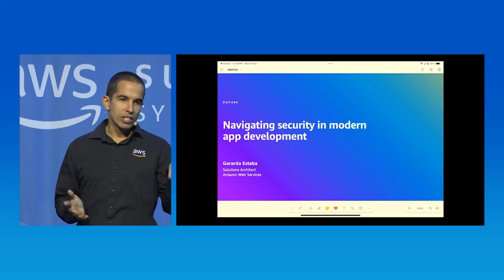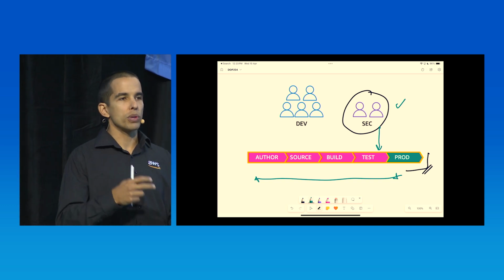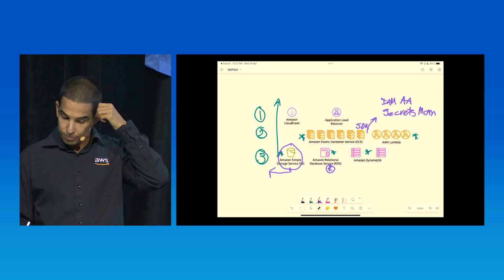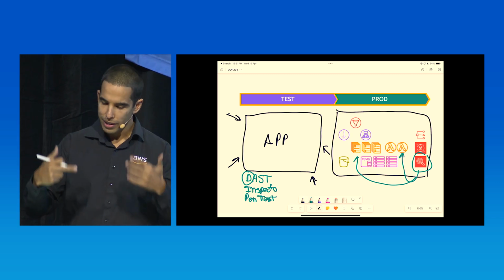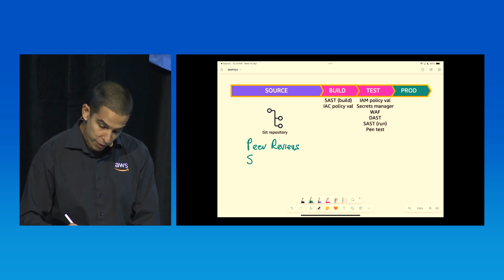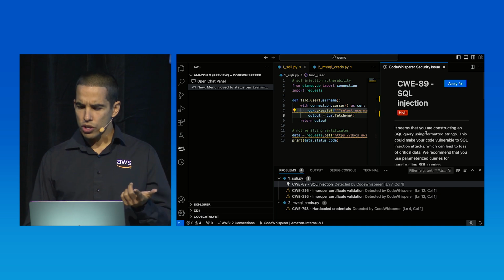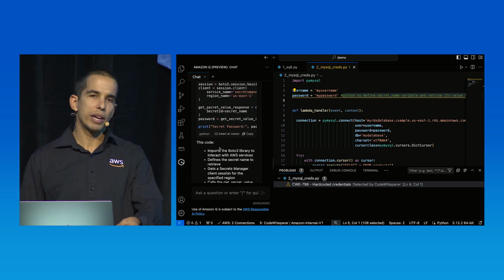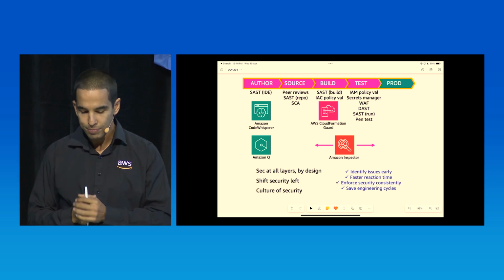AWS Summit Sydney 2024: Navigating security in modern app development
In the rapidly evolving landscape of application development, security remains a top priority. Discover practices and tools that successful organisations are using to accelerate software delivery while improving security across the various stages of application development. This session dives into the intricacies of embedding robust security mechanisms within the modern application development lifecycle, from generative AI-powered tools to detect and remediate security issues right in your developer IDE, to ML-powered analysis of code repositories. Using virtual live whiteboarding, this session will provide visual step-by-step approaches with practical insights into creating resilient, secure applications running on AWS.